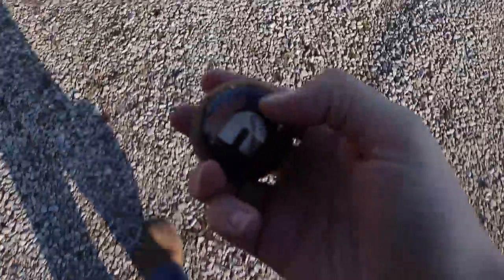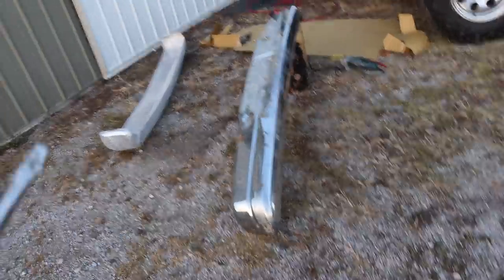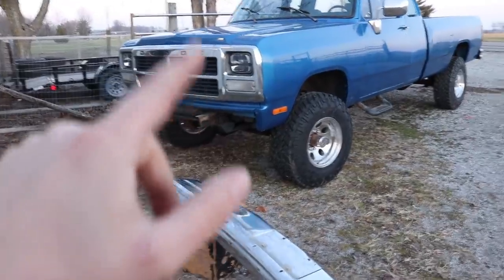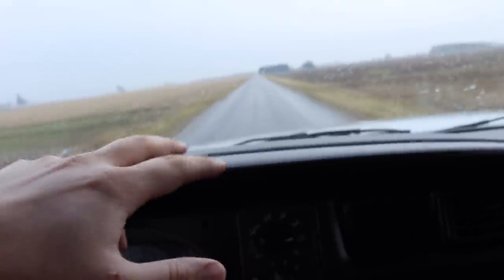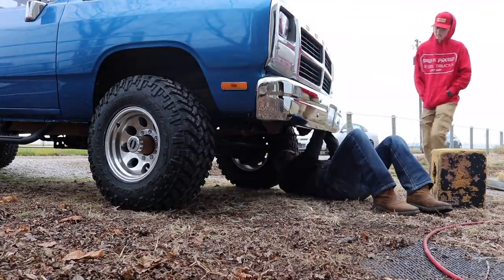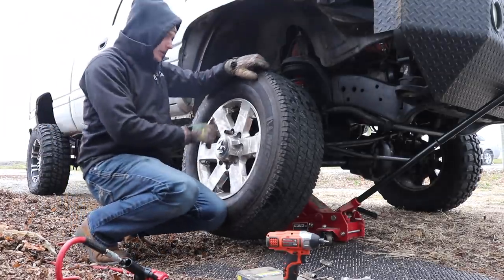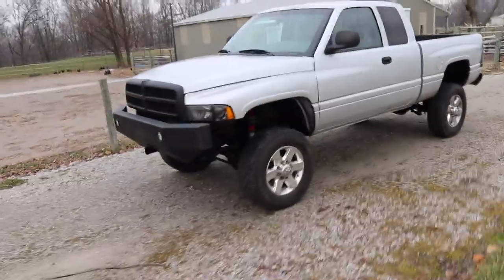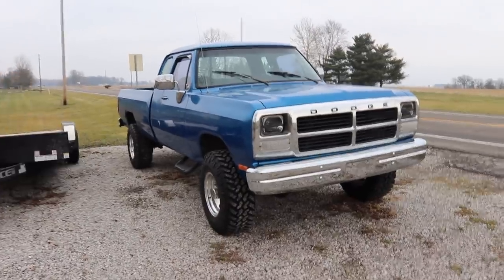we ALREADY ditched the 35's on the 24V cummins!!!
10X ENTRIES + FREE CASH IN EVERY ORDER! LAST DAY!!!

Send stuff here:
U.S.A.